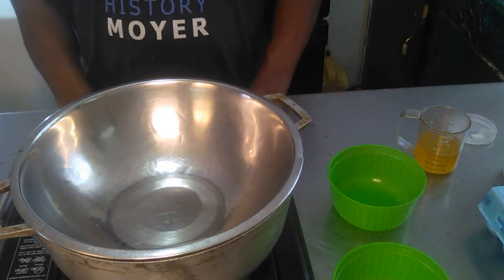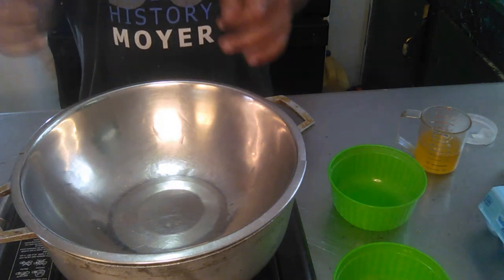Hollandaise Sauce, see how quick and easy this delicious sauce is made. great on meat, vegetables.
This page shows all ways to prepare various food and drinks. NOTE!! Some of my videos were recorded with texts messages.
While others will have voice notes.
Hollandaise Sauce, see how quick and easy this delicious sauce is made.
You can make this sauce at home for any special occasion and for any meat or vegetables.
great on meat, vegetables and egg benedict.

FIND A SPECIFIC MOMENT IN VIDEO

This channel shows "How To prepare and cook any food dishes, Maker of the best fresh fruit Daiquiris hands down.
As for the flavor of daiquiris like CONCOCTION, TROPICAL, COCONUT(best in the world). Just a taste of many.